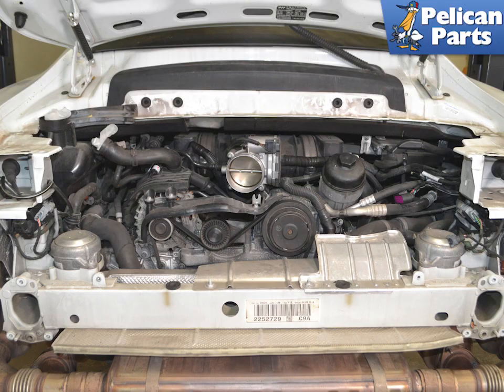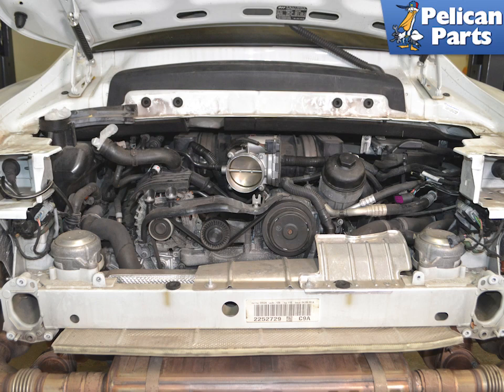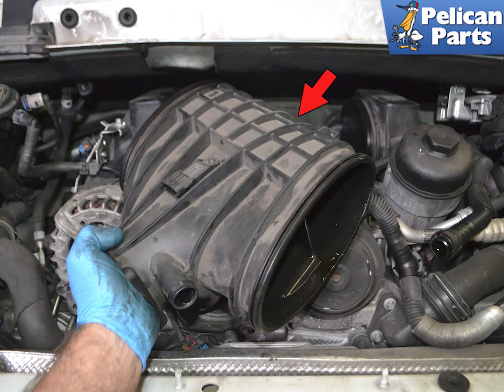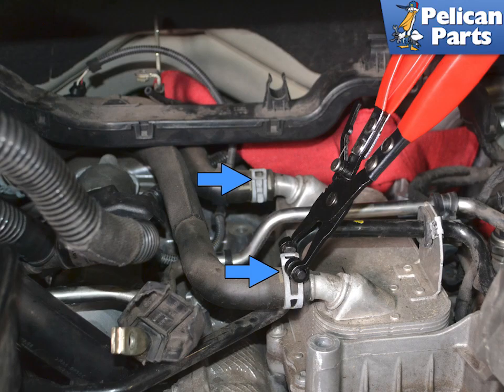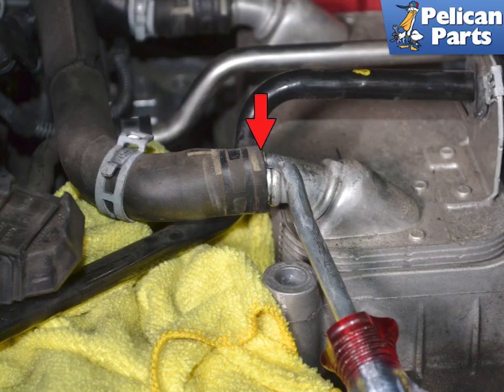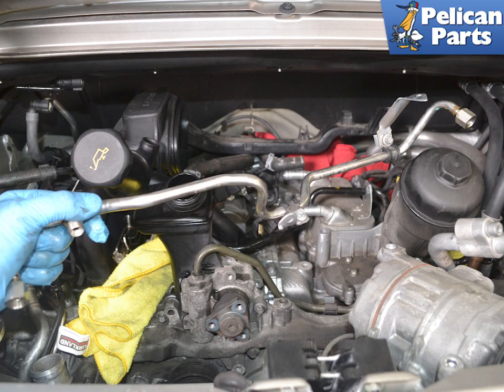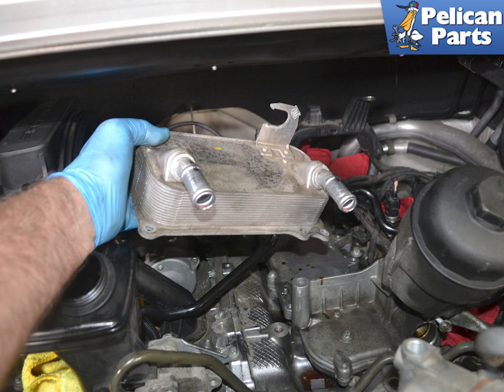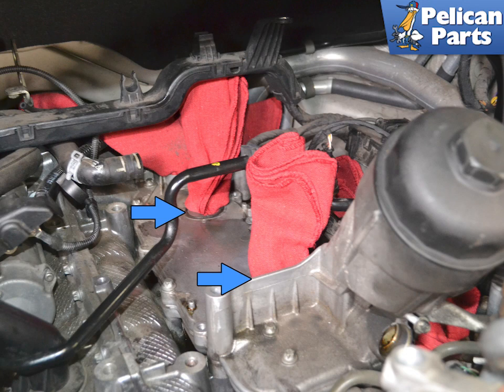Porsche 991.1 Carrera Oil Cooler Replacement (2012 - 2016)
Applicable Models:
2016 Porsche 911 Carrera 4 Convertible 3.4L H6
2016 Porsche 911 Carrera 4 Coupe 3.4L H6
2013 Porsche 911 Carrera 4 Convertible 3.4L H6
2014 Porsche 911 Carrera 4 Convertible 3.4L H6
2015 Porsche 911 Carrera 4 Convertible 3.4L H6
2016 Porsche 911 Carrera 4 Convertible 3.4L H6
2013 Porsche 911 Carrera 4 Coupe 3.4L H6
2014 Porsche 911 Carrera 4 Coupe 3.4L H6
2015 Porsche 911 Carrera 4 Coupe 3.4L H6
2016 Porsche 911 Carrera 4 Coupe 3.4L H6
2016 Porsche 911 Carrera Convertible 3.4L H6
2016 Porsche 911 Carrera Coupe 3.4L H6
2012 Porsche 911 Carrera Convertible 3.4L H6
2013 Porsche 911 Carrera Convertible 3.4L H6
2014 Porsche 911 Carrera Convertible 3.4L H6
2015 Porsche 911 Carrera Convertible 3.4L H6
2016 Porsche 911 Carrera Convertible 3.4L H6
2012 Porsche 911 Carrera Coupe 3.4L H6
2013 Porsche 911 Carrera Coupe 3.4L H6
2014 Porsche 911 Carrera Coupe 3.4L H6
2015 Porsche 911 Carrera Coupe 3.4L H6
2016 Porsche 911 Carrera Coupe 3.4L H6
2014 Porsche 911 Targa 4 Coupe 3.4L H6
2015 Porsche 911 Targa 4 Coupe 3.4L H6
2016 Porsche 911 Targa 4 Coupe 3.4L H6
2014 Porsche 911 Targa 4 Targa 3.4L H6
2015 Porsche 911 Targa 4 Targa 3.4L H6
2016 Porsche 911 Targa 4 Targa 3.4L H6